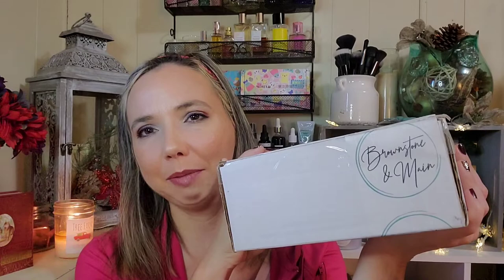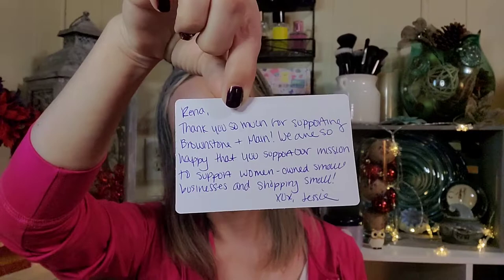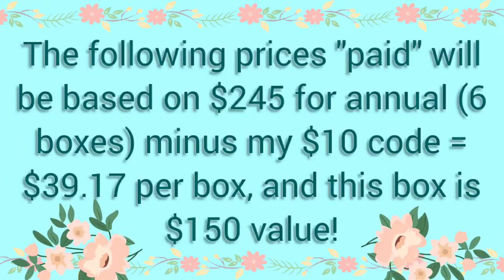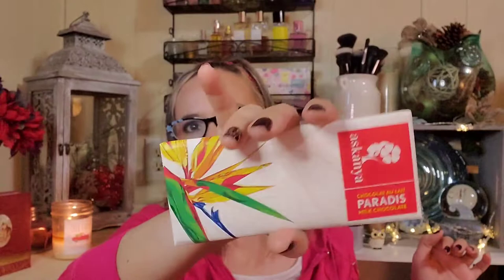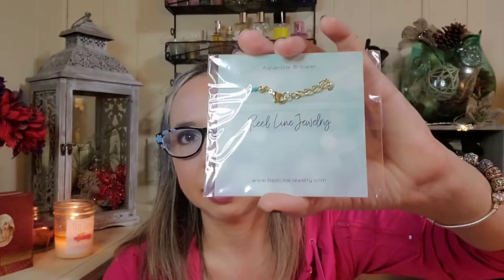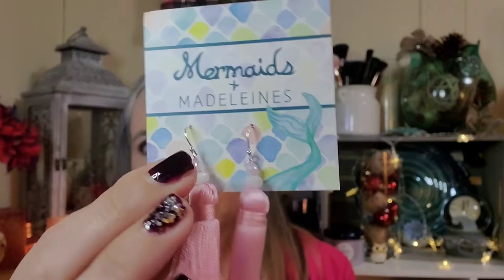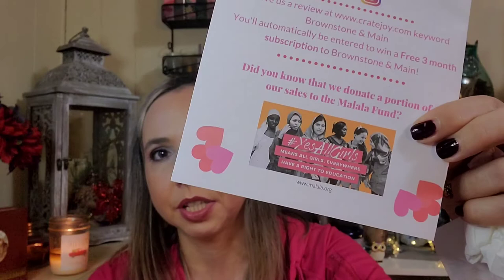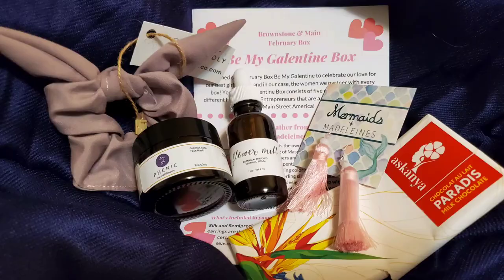Brownstone & Main ❤ Artisan Subscription ❤ Be My Galentine Box Feb 2020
Shop small business and support female artisans!! Hurry, February's box is almost sold out, and the next one won't be until April!!

💕💕Companies featured in the February box:💕💕

❤ Heather from Mermaids & Madeleines (tassle earrings)

❤ Emily from Emily Huff Co. (scrunchie)

❤ Alexandra & Sophia from Phenic Natural Skincare (coconut rose dry face mask)

❤ Jeneane from My Crafts Your Memories (labels, stickers, signs)

Video editing done with VideoGuru on my phone. Intro created with Spark Post app.